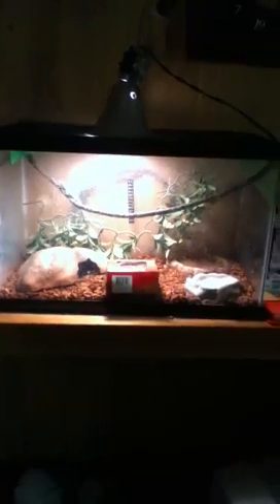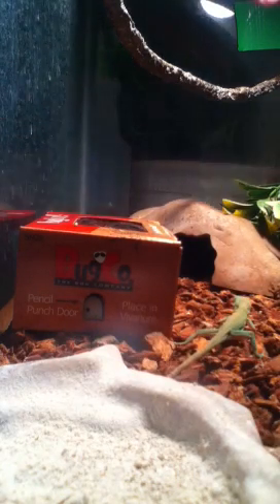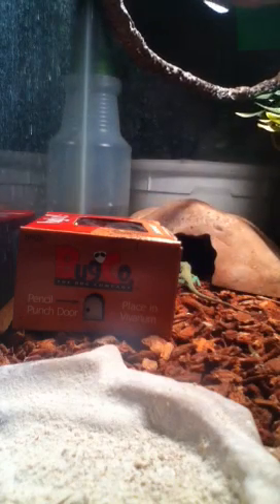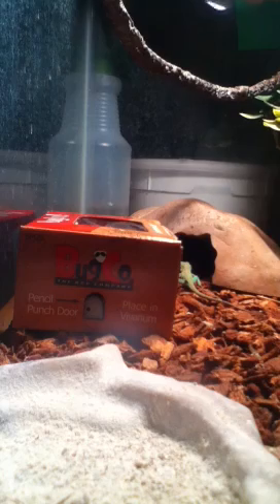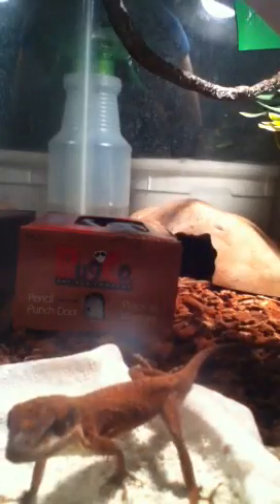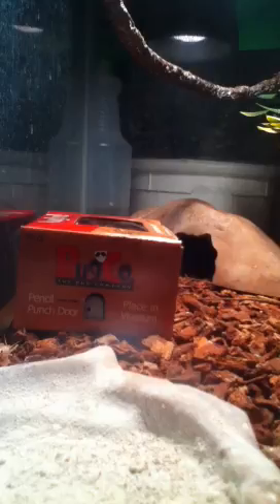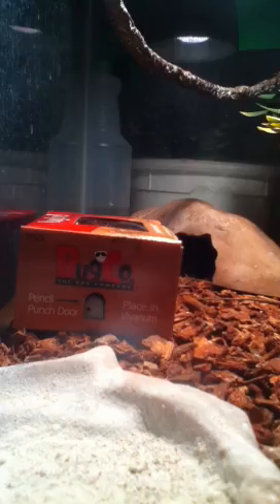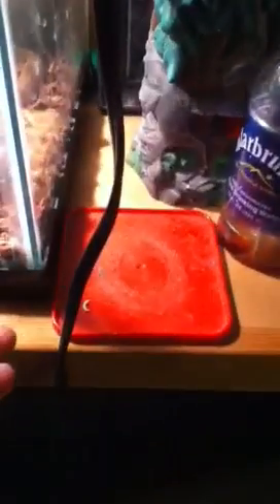Lizards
In my Ipod